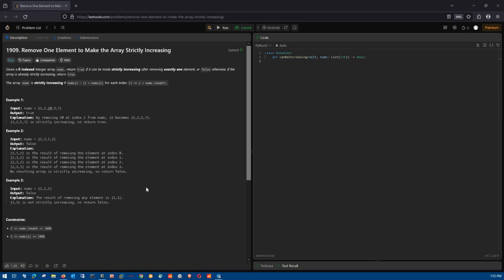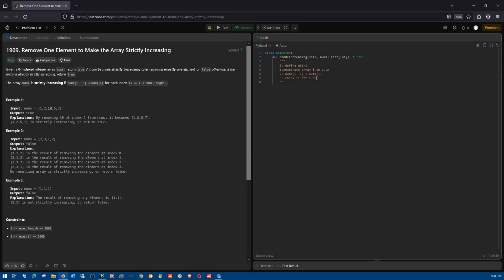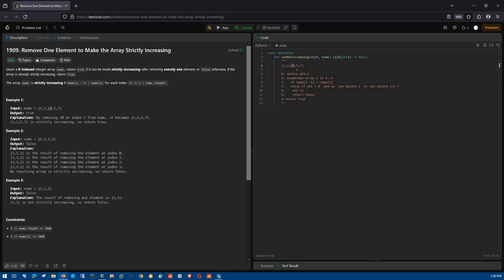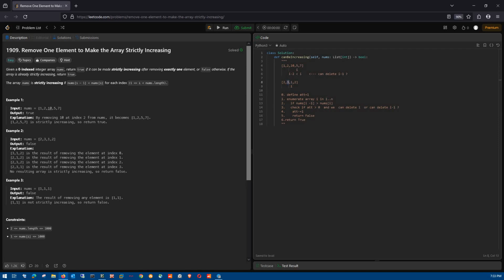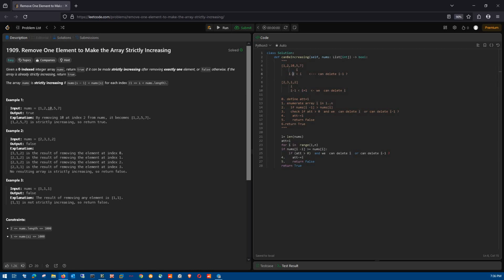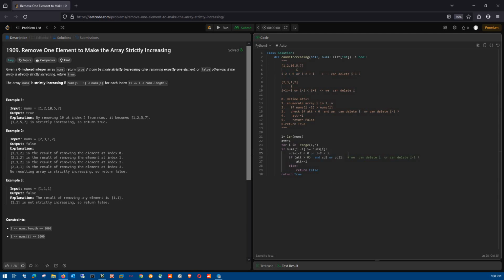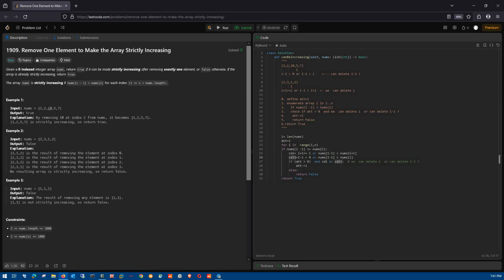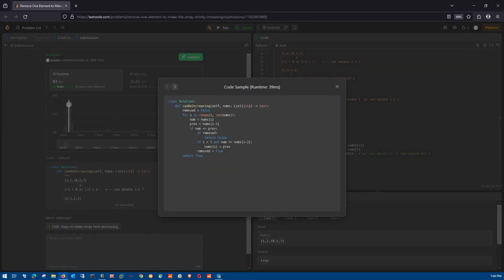1909 Remove One Element to Make the Array Strictly Increasing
1909  Remove One Element to Make the Array Strictly Increasing